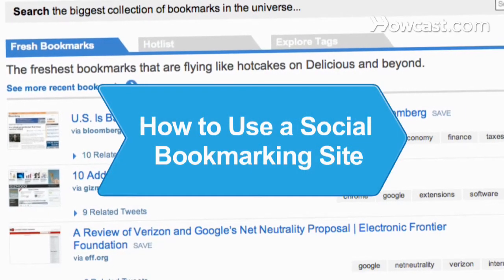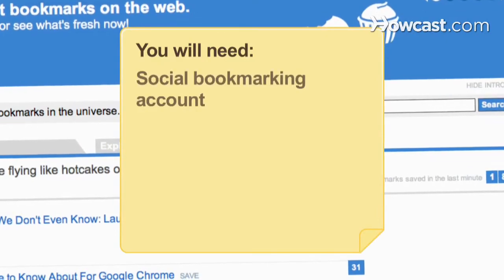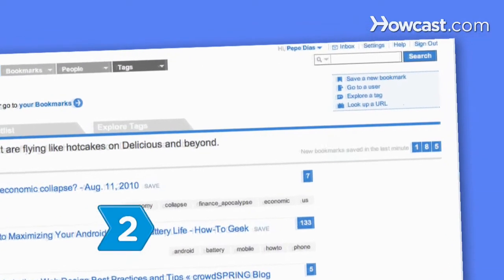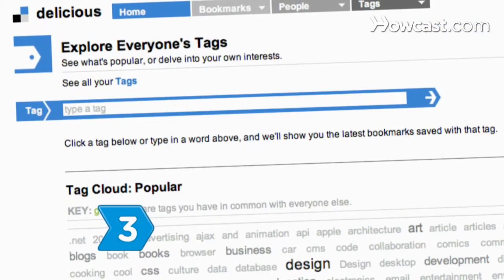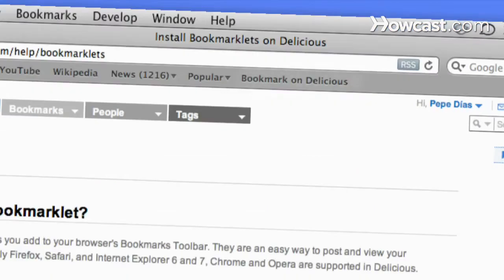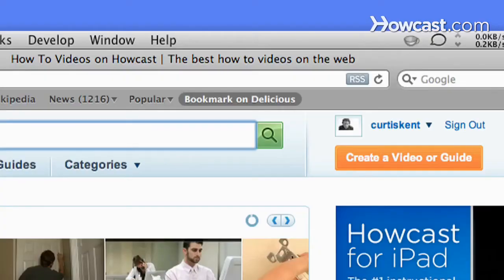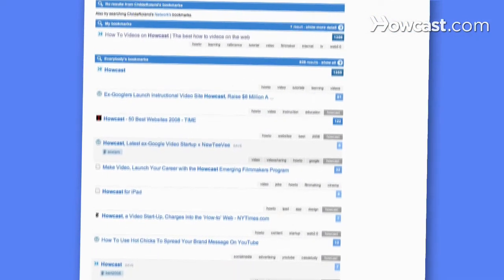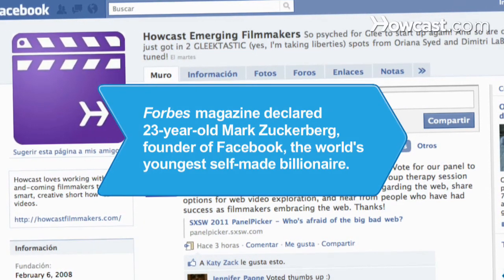How to Use a Social Bookmarking Site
Step 1: Choose a social bookmarking service
Choose a social bookmarking service, such as Delicious.com or Digg.com, and register as a new user.

Step 2: Enter a keyword into the site's search engine
Enter a keyword into the social bookmarking site's search engine to generate a sample list of social bookmarks from other users.

Tip
Take time to explore other users' bookmarks to get an overview of how the site's bookmarking community works.

Step 3: Learn about tags
Use tags -- keyword descriptions that a user assigns to a bookmark.

Step 4: Add bookmarklet buttons to your browser's toolbar
Add bookmarklet buttons to your browser's toolbar. Most bookmarking services offer these as one-click tagging tools to use while web surfing.

Tip
One service's toolbar buttons include one for tagging, another that opens all your bookmarks, and a third that searches them.

Step 5: Bookmark a web page
Find a web page to recommend. Click the bookmarklet button on your browser toolbar, opening a tag window. Then enter keyword tags and click Save.

Step 6: Participate in the social bookmarking site
Participate in the social bookmarking site, using it as an depository for online information and a way to make online friendships.

In 2008, Forbes magazine declared 23-year-old Mark Zuckerberg, founder of Facebook, the world's youngest self-made billionaire.